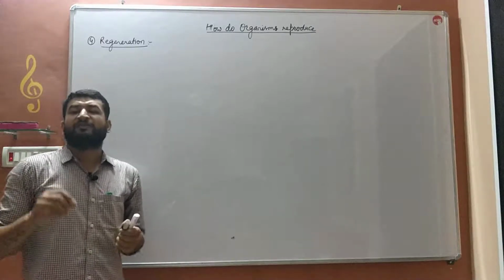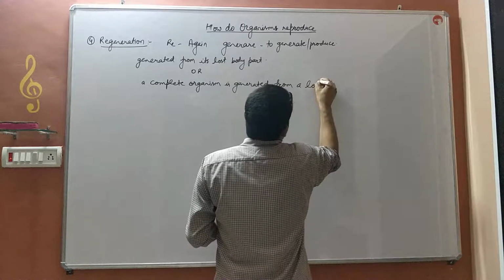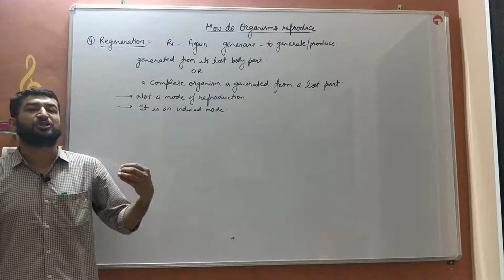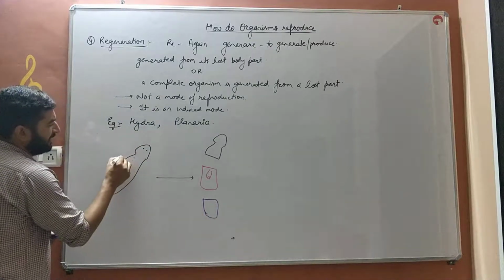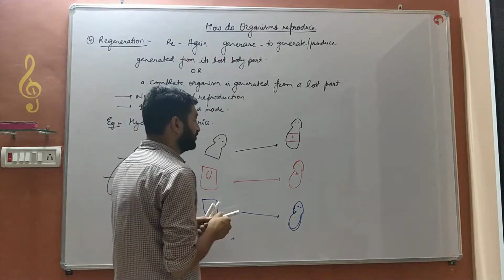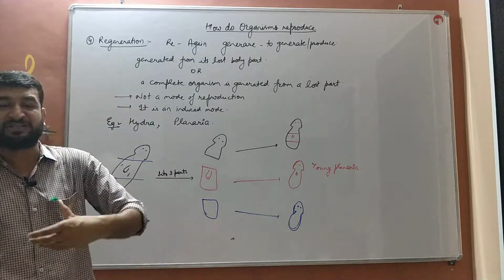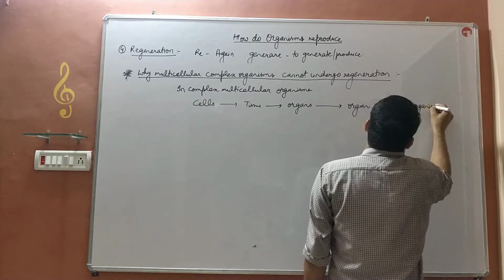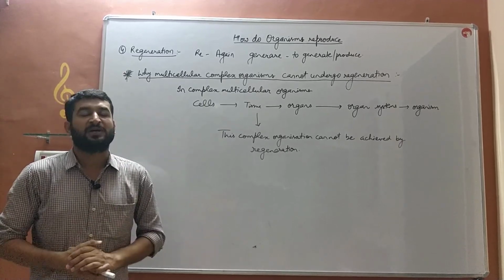Regeneration (Asexual mode of reproduction)